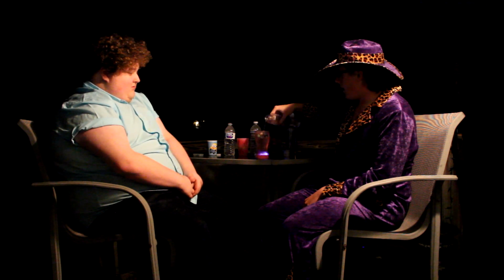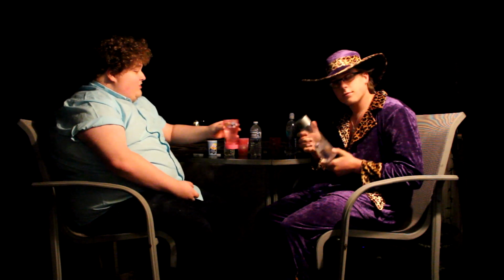THE GREATEST FOOD REVIEW: WATER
all water tastes different, bitch. i dont care what you have to say